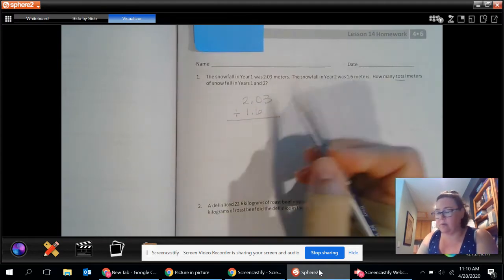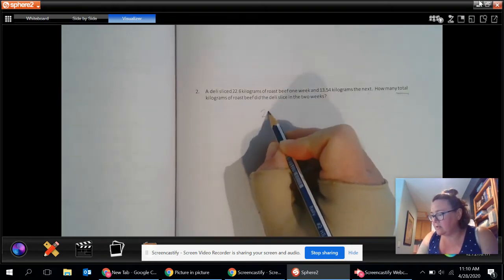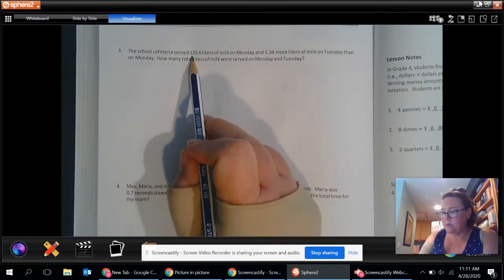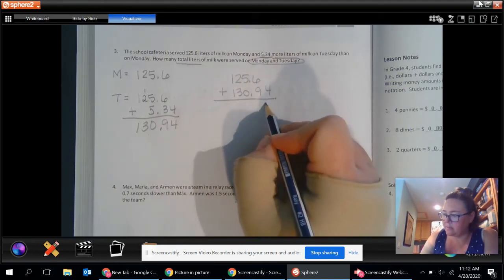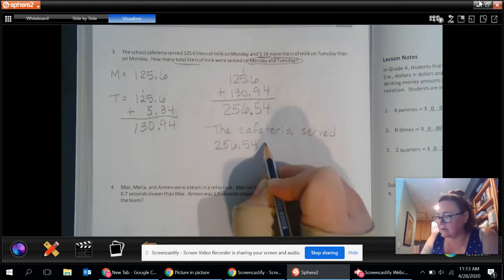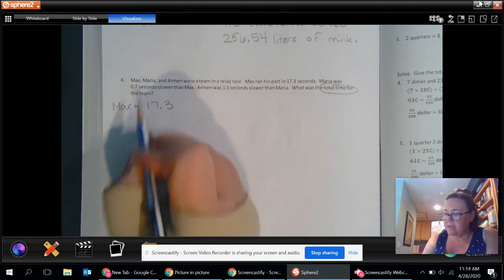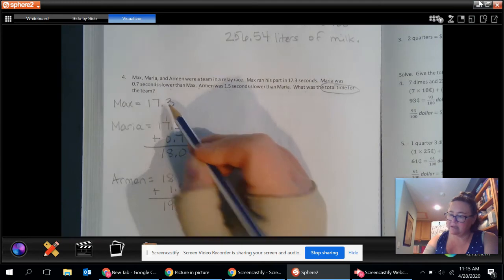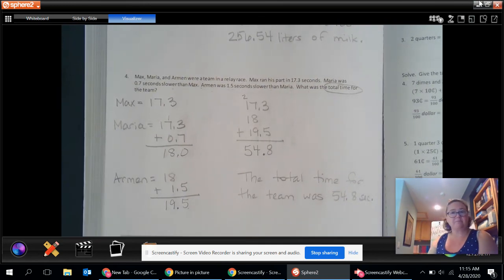Module Lesson 14 homework